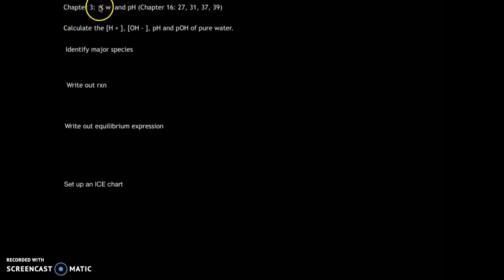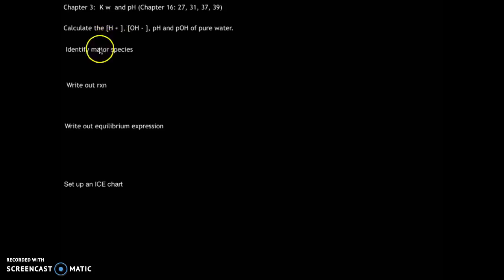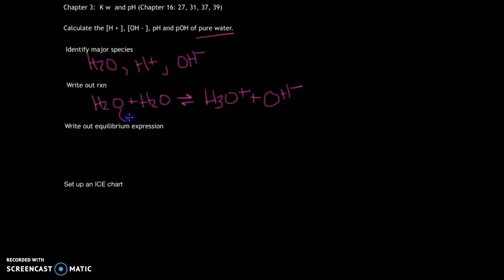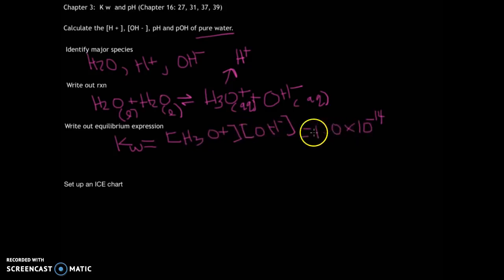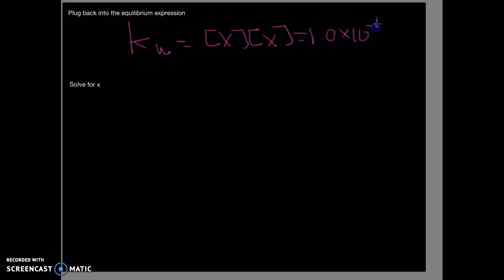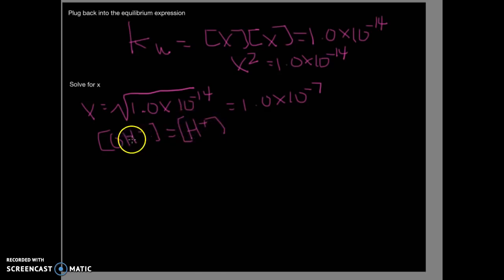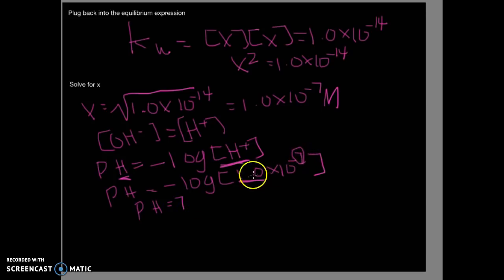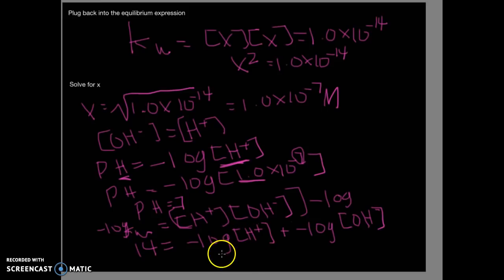Chapter 3 Kw & pH